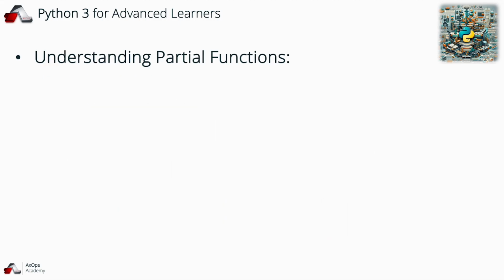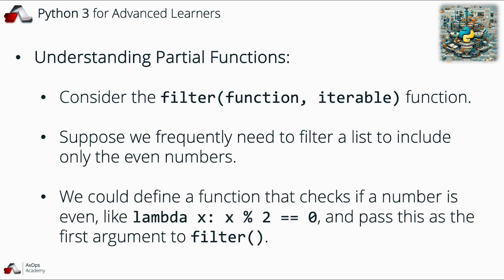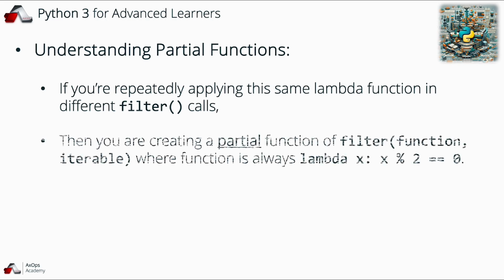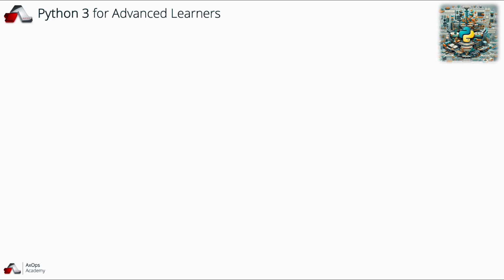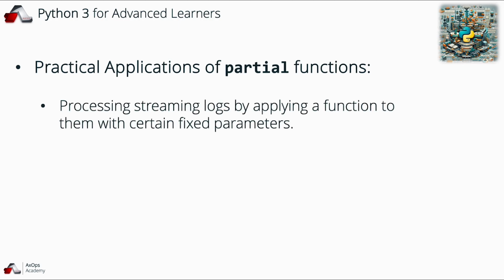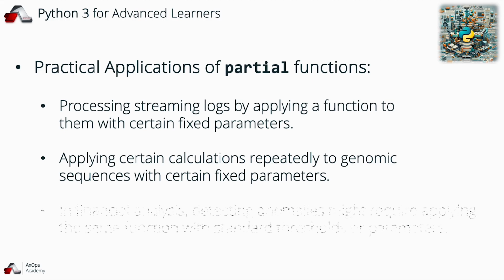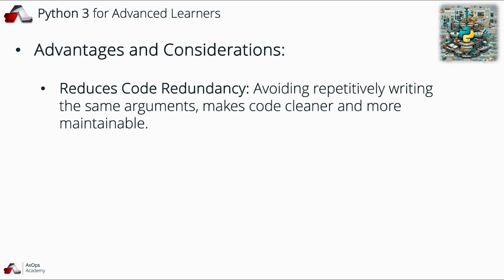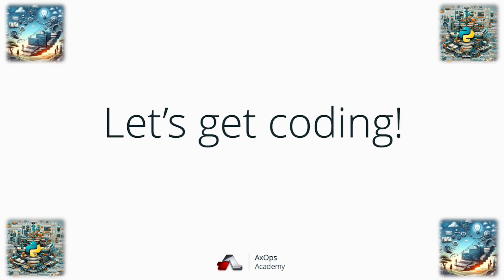4.4 - Partial Functions | Advanced Python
In this video lecture, we delve into the concept of partial objects and functions in Python, a topic that might initially seem abstract but holds significant practical value in various programming scenarios.

Partial functions, a concept borrowed from mathematics, allow us to fix a certain number of arguments of a function, creating a new version that requires fewer arguments. This is particularly useful in scenarios where we repeatedly apply a function with several common arguments.

- Reach
- Engagement

👊 With seemingly small actions such as:
- etc